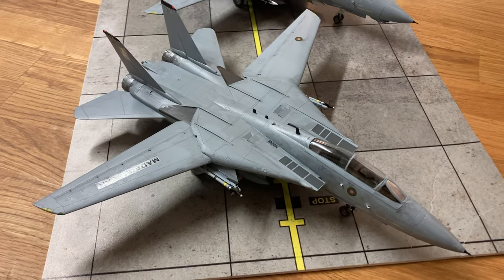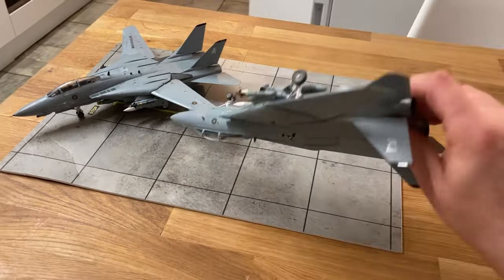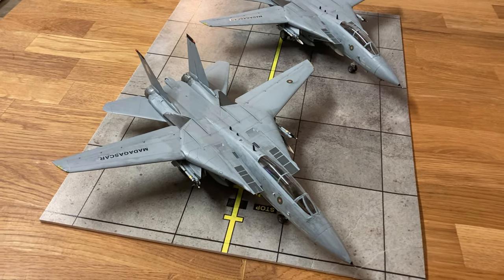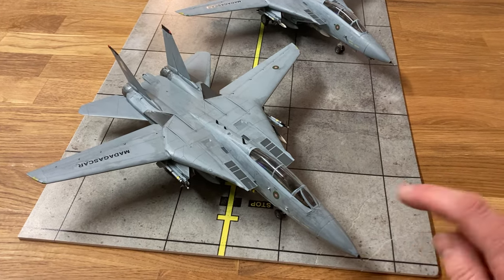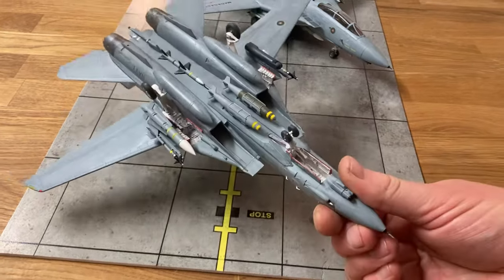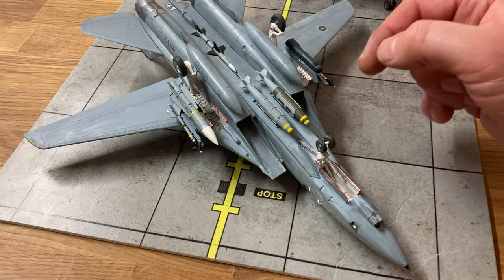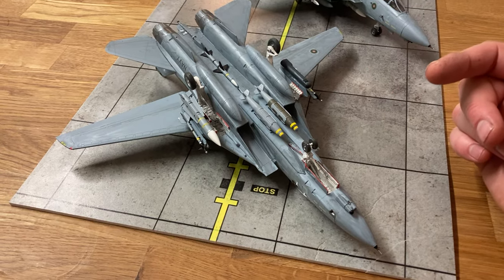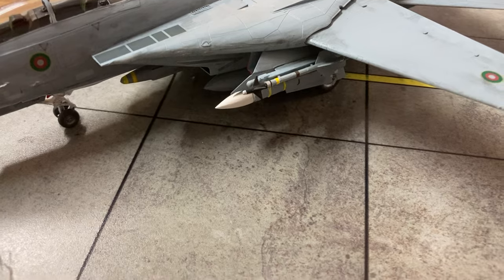1/72 Hobbyboss F-14D Tomcat ‘BOMBCAT’. Malagasy 🇲🇬 What If Fleet Air Arm 2010. Built and painted!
The Bombcat is done!

 Really enjoying building these kits :)

Nice break from the mourning over the Gti :(

Lantirn pod - HASEGAWA

2 x 2000lb JDAM - HASEGAWA